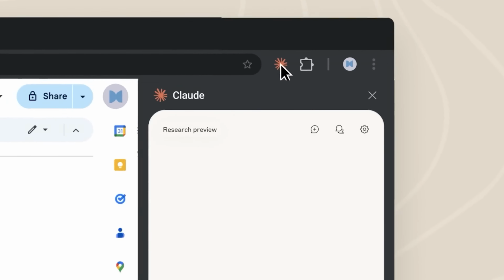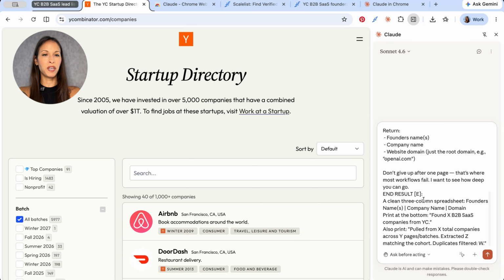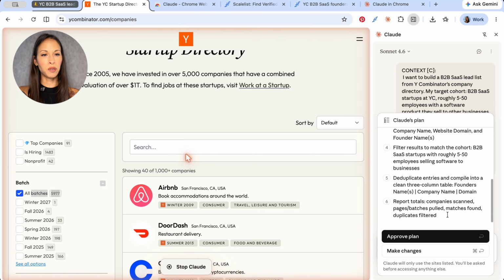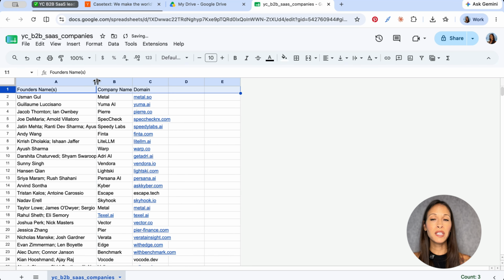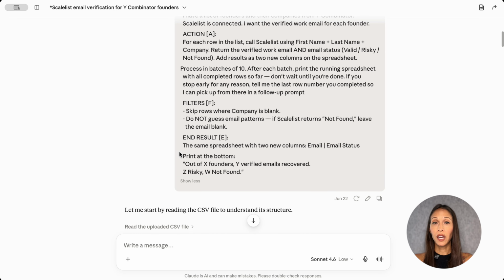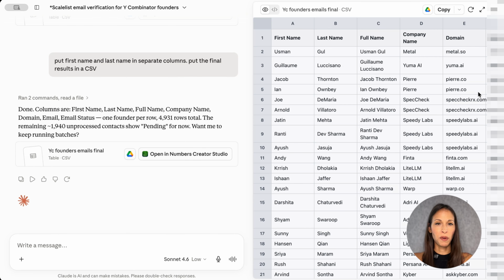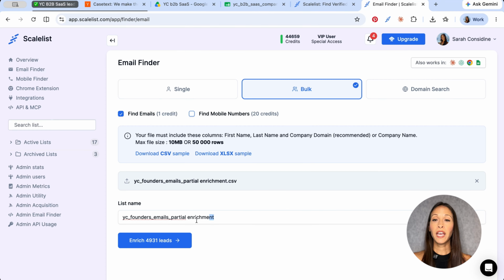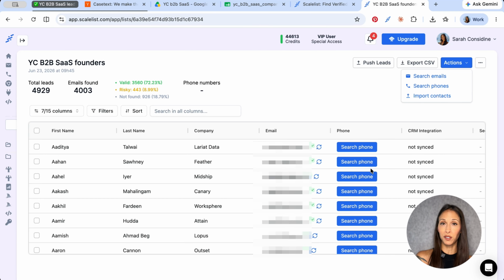How to Find 4,000+ Founder Emails with the Claude Chrome Extension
How to use the Claude Chrome extension for lead generation: 2 prompts pull 2,613 startups from Y Combinator + 4,000 verified emails. No Apollo, no code.

💻 *Try Scalelist Free - #1 Email & Phone Number Finding Tool for B2B Sales Teams*

- Install the Claude Chrome extension in under a minute and pin it to your browser
- Pull every B2B SaaS company off Y Combinator's directory across all 2,613 rows (not just page one)
- Use the CAFE framework to structure prompts that actually work at scale
- Know when to switch from the Scalelist MCP to the Scalelist web app (500+ lead lists)
- Read the Valid / Risky / Not Found status on your enriched list so you know what's deliverable

⏱️ *TIMESTAMPS:*
0:00 Claude Chrome extension workflow for lead generation (2,613 startups → 4,000 emails)
0:24 How to use the Claude Chrome extension in one minute
1:24 Y Combinator directory setup for Claude in Chrome
1:41 The Claude Chrome extension tutorial prompt to scrape leads (CAFE framework)
4:43 Scalelist web app vs MCP for lead enrichment at scale
5:14 Prompt 1 result: 2,613 companies scraped with Claude
6:52 Scalelist domain search: how to find leads with Claude when the first pass misses
7:54 Valid, Risky, Not Found: reading Scalelist email statuses
8:33 Push leads to CRM or export (Apollo alternative workflow)
8:46 Final results: 4,000 emails from 2 prompts (Claude lead generation)